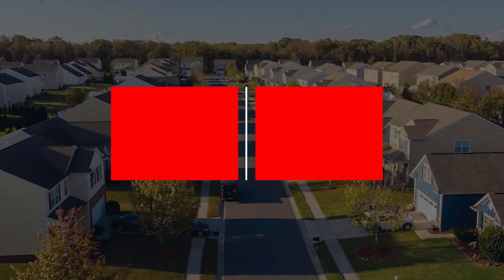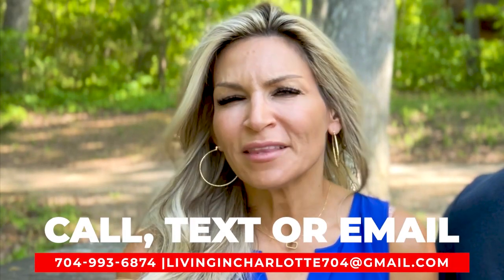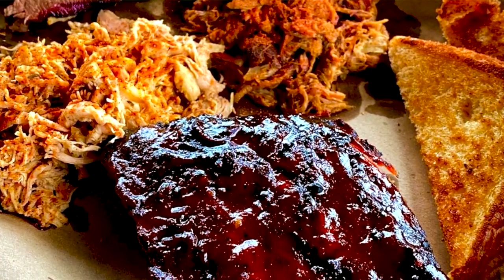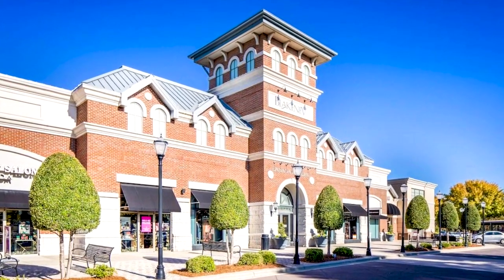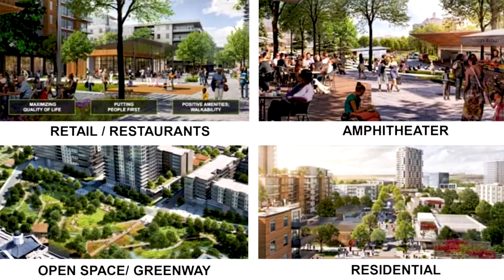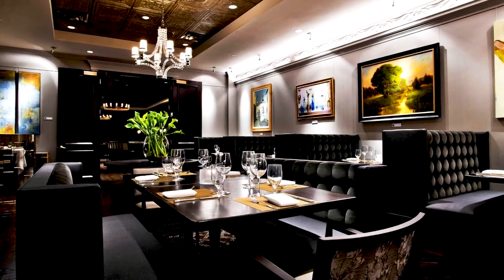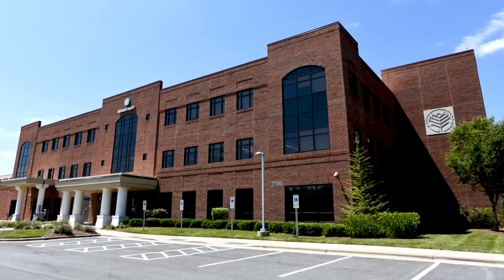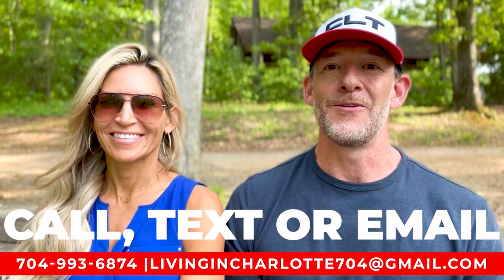Top 3 Suburbs of Charlotte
Are you thinking about MOVING to Charlotte North Carolina?  Or maybe you are considering moving or relocating to the surrounding Charlotte metro area?  Or you are considering moving to another area in Charlotte.  Well THIS channel is perfect for you!!  Heather and I are local real estate agents here in NC and SC, and we love the Charlotte area.  Our goal is to showcase every inch of the Charlotte METRO through these weekly videos in order to help you decide which area best fits your needs and your LIFESTYLE.  We will showcase the PROS & CONS of living in all of the different areas around the Charlotte Metro area in North and South Carolina.

We work with clients relocating to the Charlotte area from all over the country every single day and we LOVE IT!!  We hope you ENJOY the content!!

Also, if there is a specific area or neighborhood in Charlotte that you would like us to showcase please message us and we will add it to our list!

Doug Hider & Heather Michelle, eXp Realty

00:00 Introduction
00:27 Matthews
04:30 Ballantyne
07:23 Waxhaw